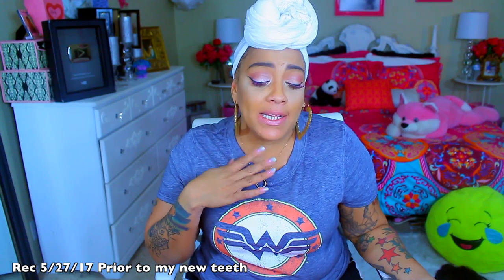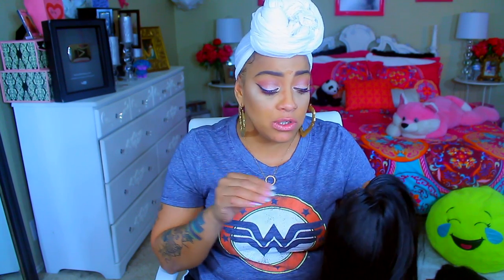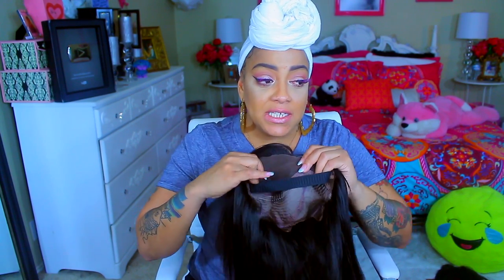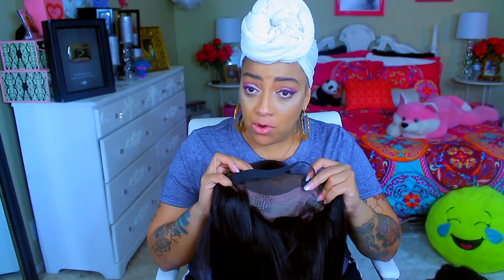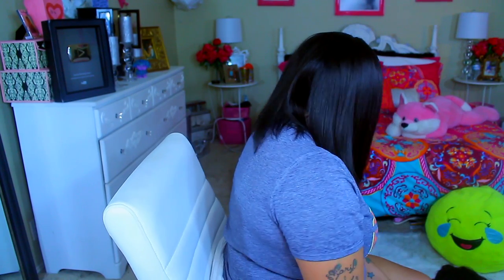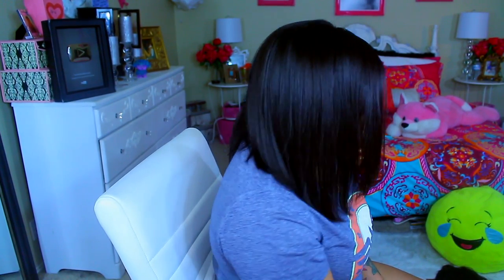SUMMER HAIR ❤ SHORTY ROCKING THIS BOB OmgHerHair.com Natural & CHEAP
Come thru and shop with OMGHERHAIR.com this inexpensive bob is available

SOME OF MY FAVORITE SITES